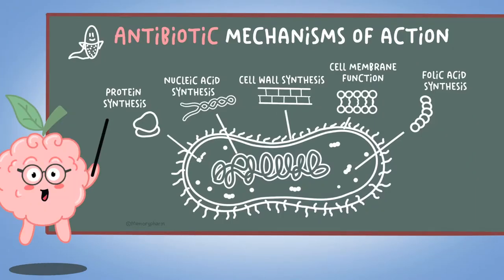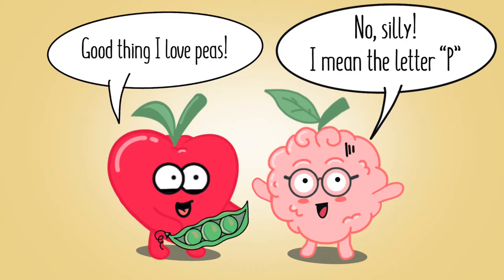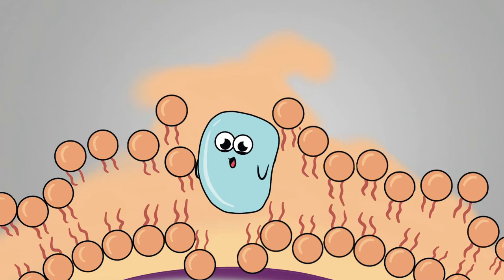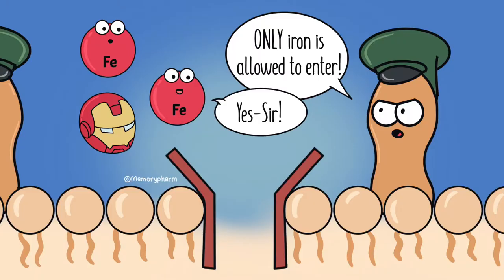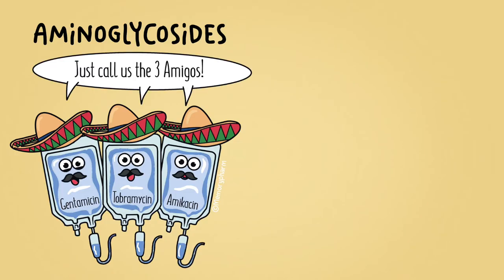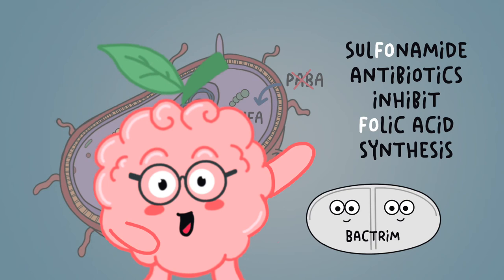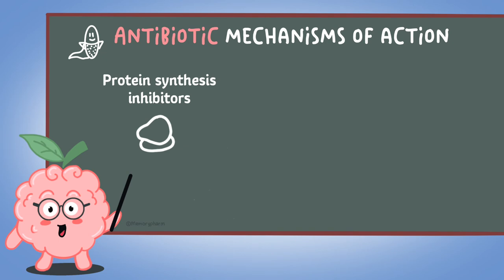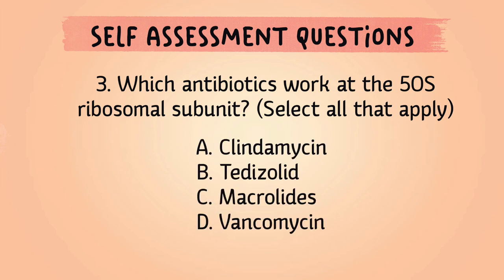Antibiotic Mechanisms of Action Simplified (PLUS MNEMONICS)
Antibiotic mechanisms of action made simple! This video aims to help you learn the mechanisms of action of antibiotics in a fun and effective way. It reviews the basic structure of bacteria and how different antibiotics work to target them. Included at the end are memorization tips to help you retain the material.

Script written by: Jessica Michal, PharmD, BCIDP and Michele Dinh, PharmD, BCPS
Illustrations by: Michele Dinh, Pharm D, BCPS

Check out our study resources for mnemonic flashcards, workbooks, and coloring pages on our